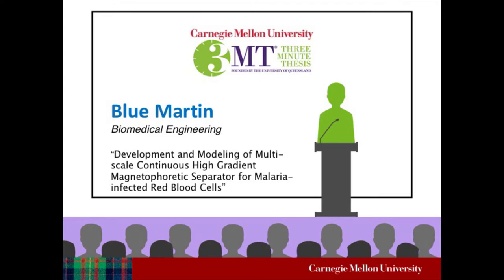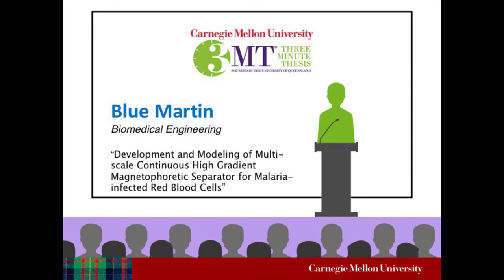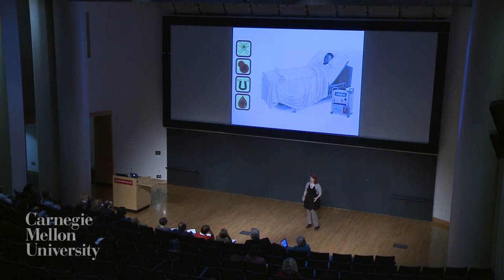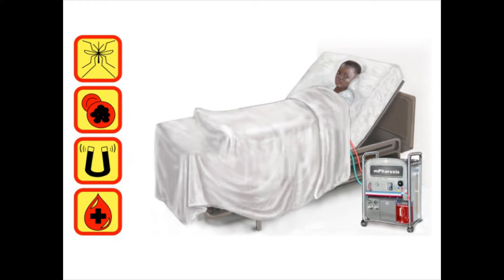3MT 2016 - Blue Martin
Blue Martin - Development and modeling of multi-scale continuous high gradient magnetophoretic separator for malaria-infected red blood cells

Three Minute Thesis (3MT®) is an internationally recognized competition that challenges Ph.D. students to present a compelling oration on their thesis and its significance in just 3 minutes, in language that anyone can understand. Championship Round.